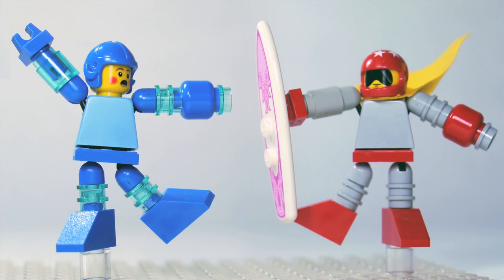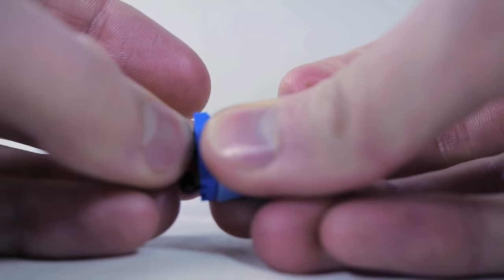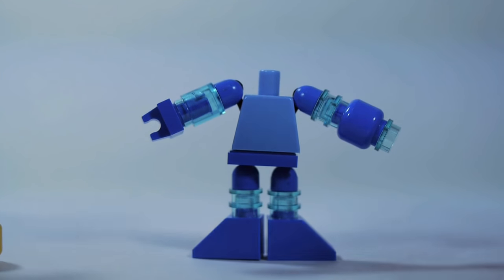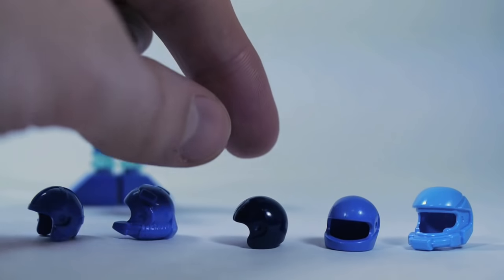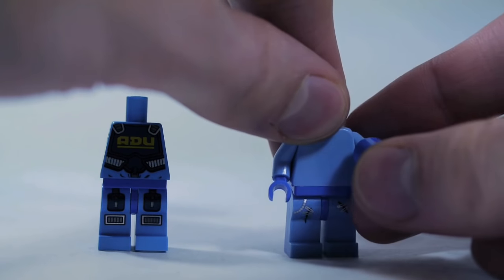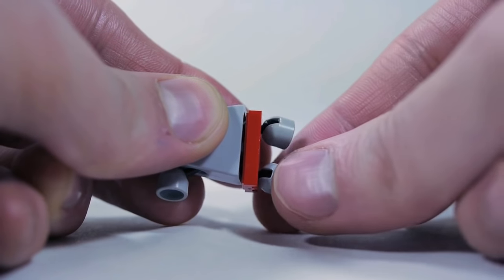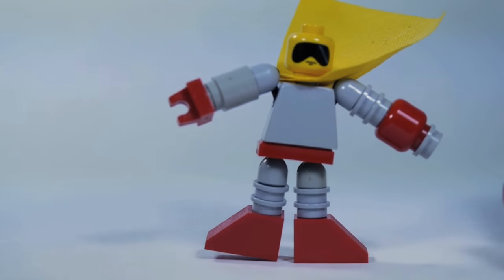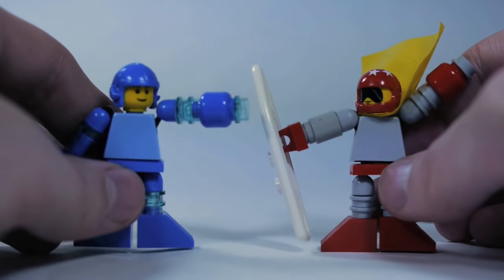How To Build LEGO Mega Man & Proto Man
See how to build Mega Man and Proto Man from the Mega Man video game series

Where'd you get that part?

Dave Pickett
1055 W Bryn Mawr Ave